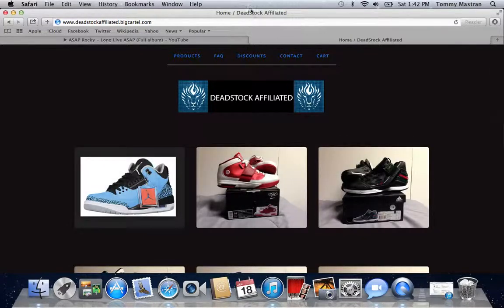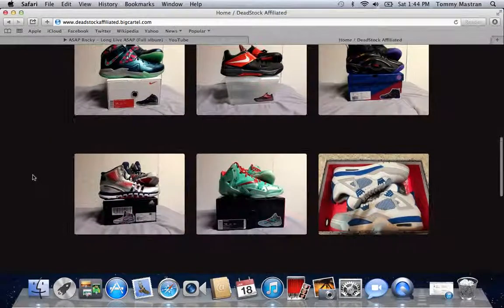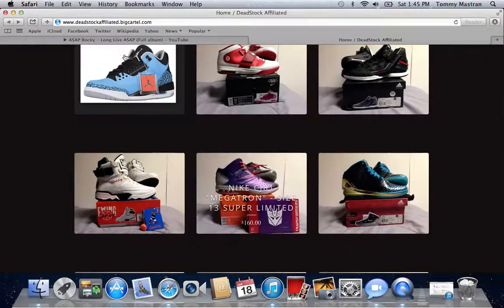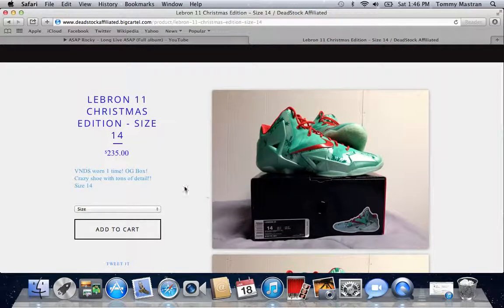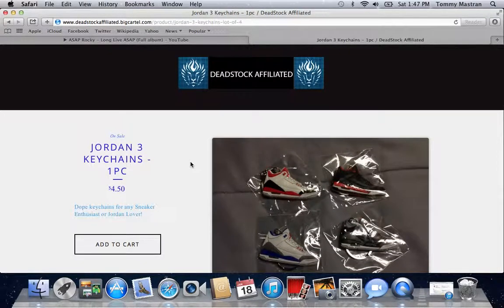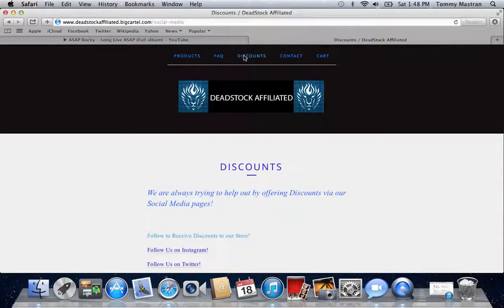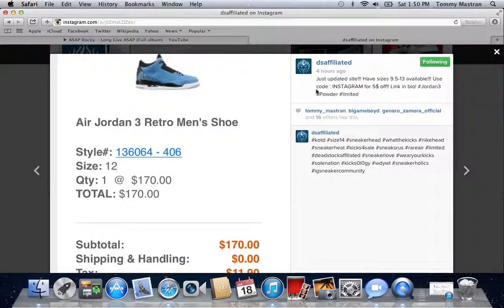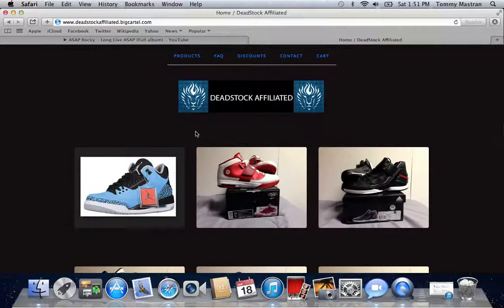New Webpage...from JumpmanTommy23 and DjBizzy!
This is a new website from yours truely and my good friend DJBizzy40 site is called we help out anyone who needs shoes they missed out on for a great price NO RAPE PRICES...do what we can to help you guys out. Whats on the site? Shoes of our personal collection and from releases, will be expecting to have all future upcoming releases, so if you miss out on a shoe check us out!